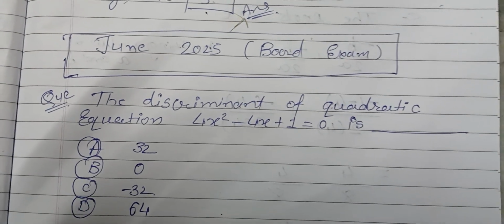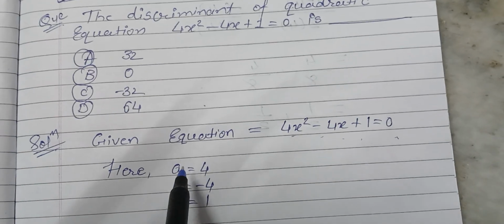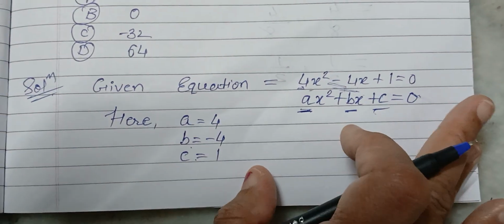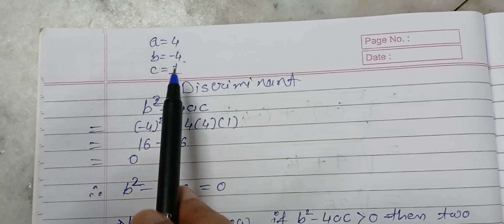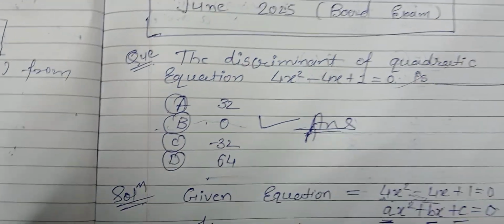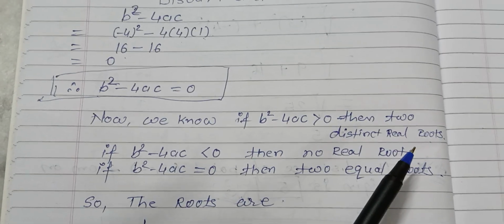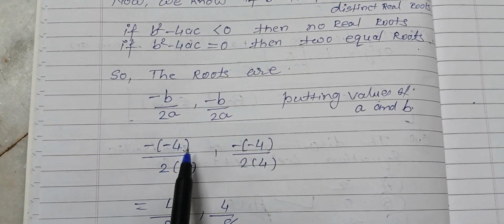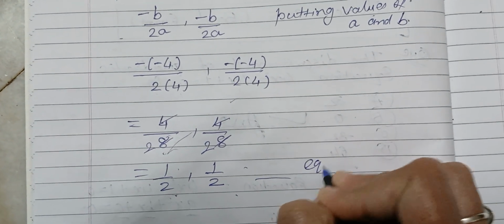Video 13_How to find Discriminant of Quadratic Equation_10th STD GSEB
Dear Friends,

Enjoy and learn from the video of MCQS of Section A, June 2025, Gujarat Board Examination question paper of 10th standard.

Hope you get help form this video.

Best regards,
Your Maths Savy